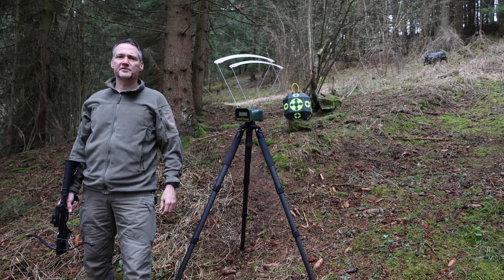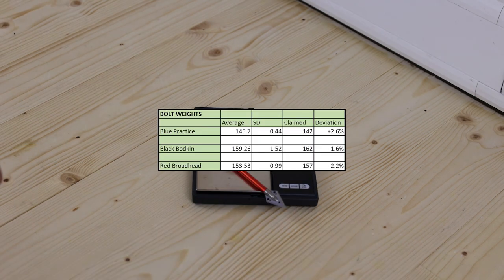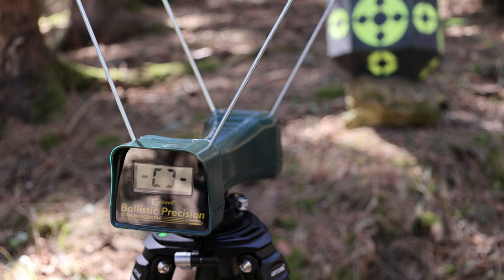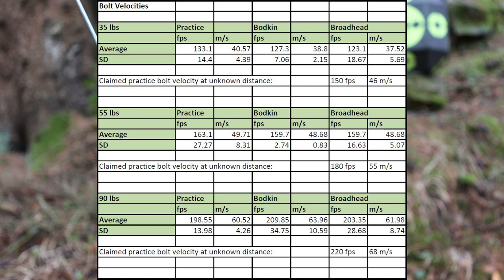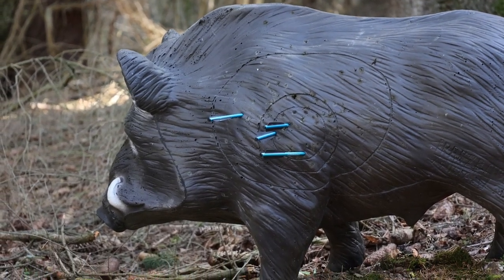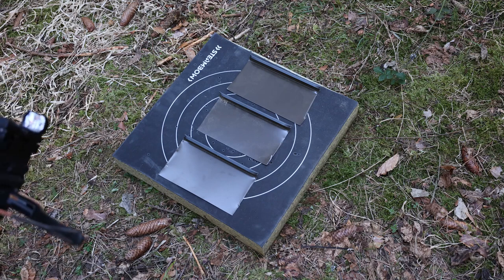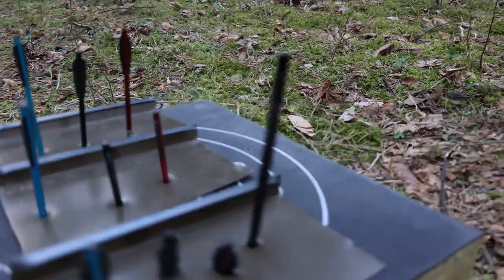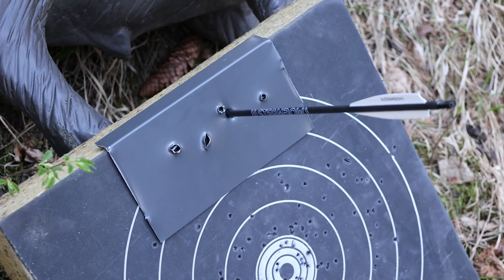Steambow Stinger AR-6 - Limb Weights, Velocities, Penetration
Testing limb weights, velocities, penetration, bolt durability, and practical accuracy.

00:00 - Opening
00:11 - Intro
00:39 - Bolt weighing
02:02 - Bolt weight conclusions
02:21 - Trigger and latch
03:37 - Velocity measurements
05:45 - Velocity conclusions
06:43 - Test groups
09:23 - Penetration
12:56 - Penetration numbers
13:16 - Compound bow penetration
14:16 - Bolt durability
16:24 - Outro